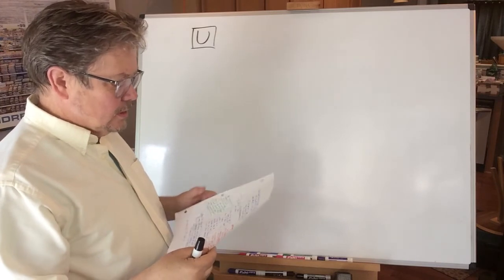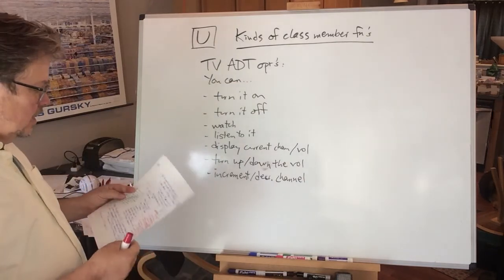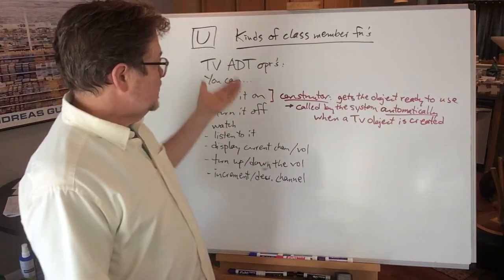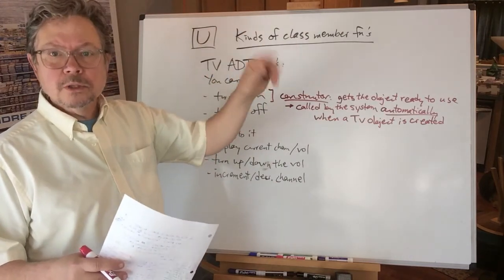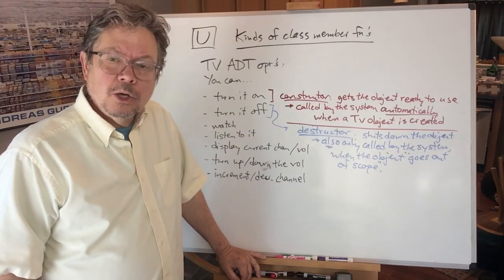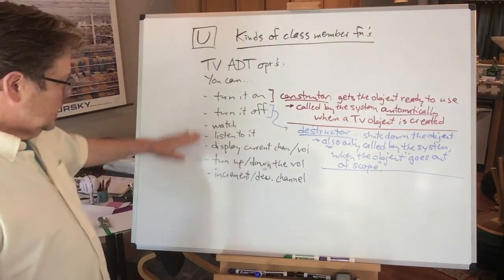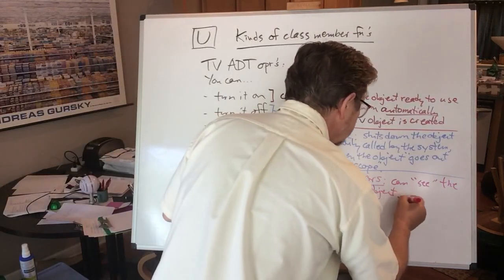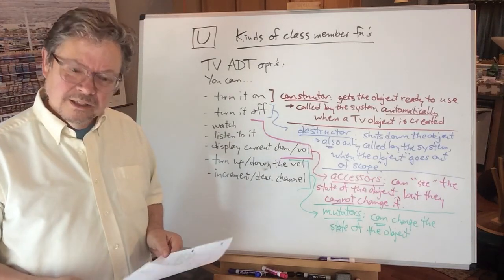CS 2124 021: Kinds of Class Member Functions